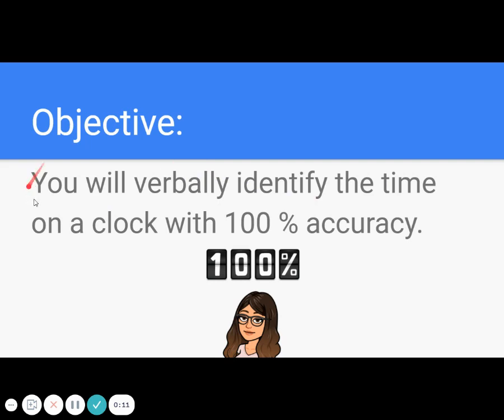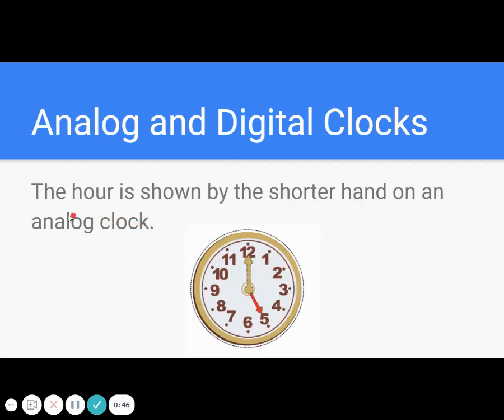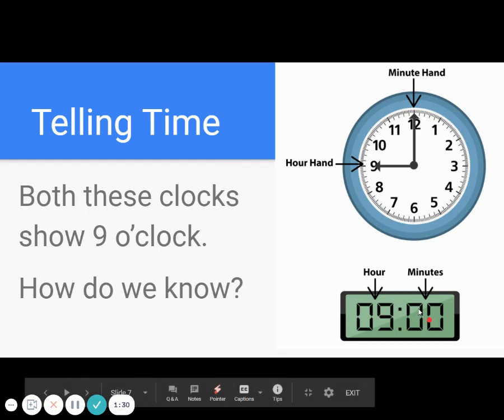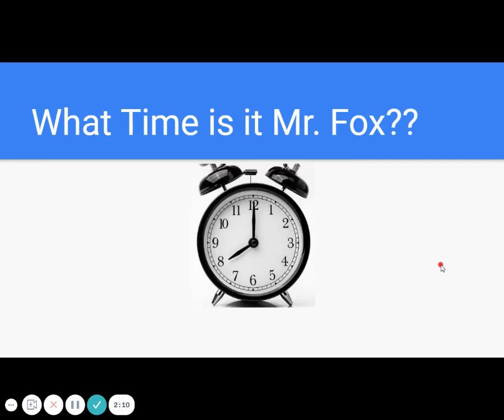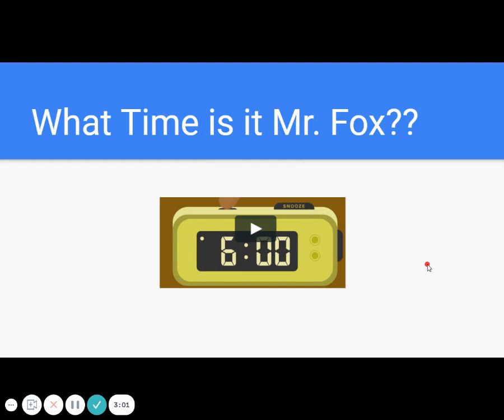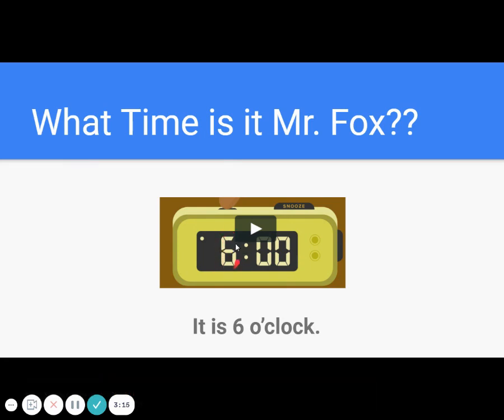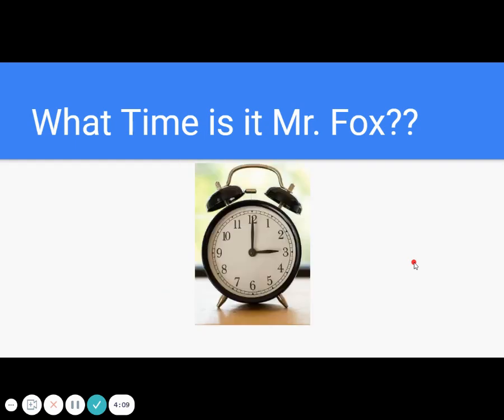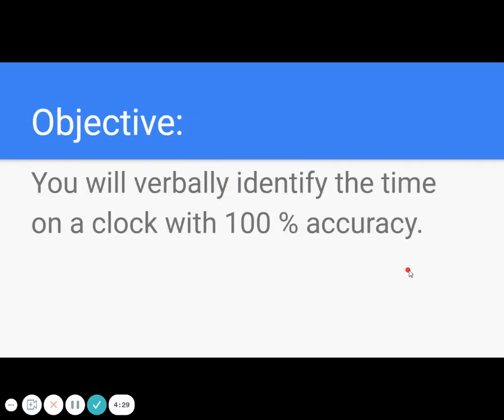Math Reading Times to the Hour